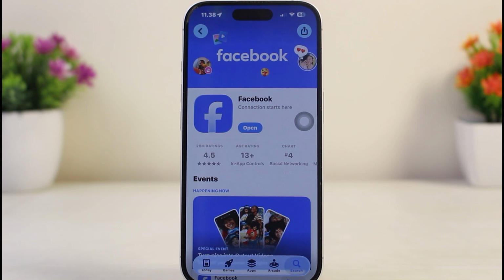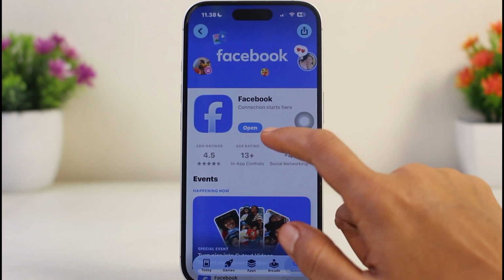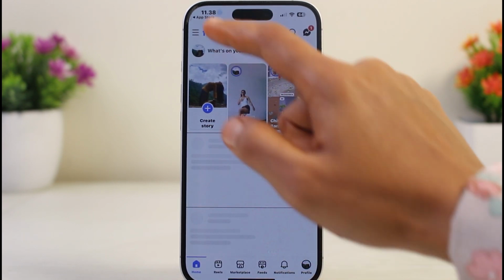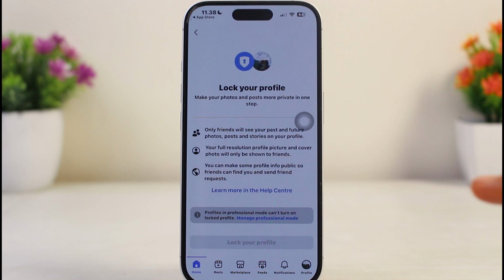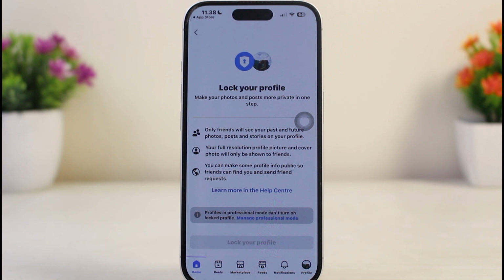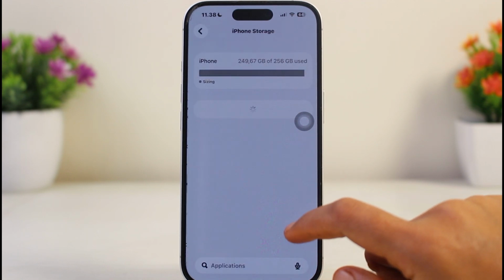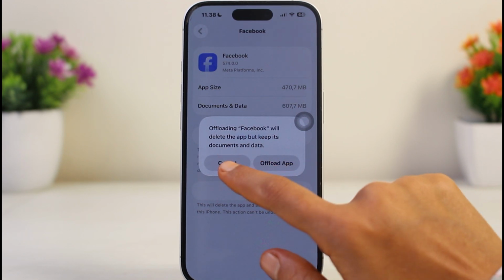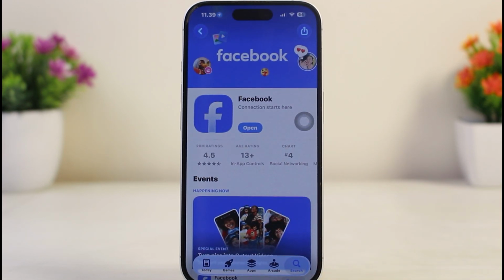How to Fix Facebook Professional Mode Not Available !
Learn how to troubleshoot Facebook when Professional Mode does not appear as an available option on your profile. This guide explains common reasons why the feature may be missing or unavailable for your account.

You’ll learn how to check your profile settings, review account eligibility, update Facebook, verify your profile information, and understand how account type, location, age, and platform availability can affect Professional Mode. We’ll also cover common app-related issues.

If Professional Mode still does not appear, we’ll explain practical troubleshooting steps such as updating the Facebook app, checking account status, reviewing profile settings, trying Facebook from a browser, and waiting for feature availability when the option is being gradually introduced.

By the end of this video, you’ll have a clear checklist for troubleshooting Facebook Professional Mode problems and understanding why the feature may not currently be available on your profile.